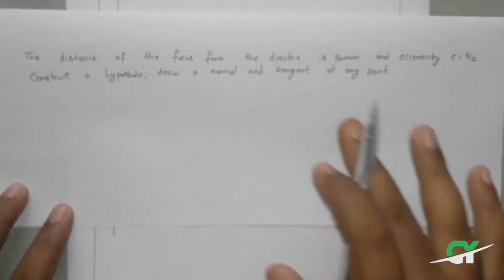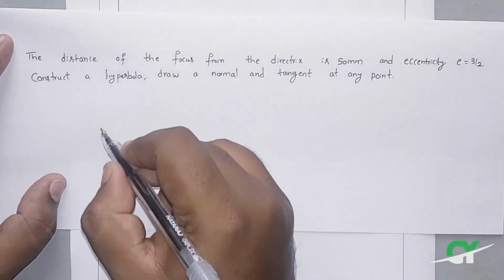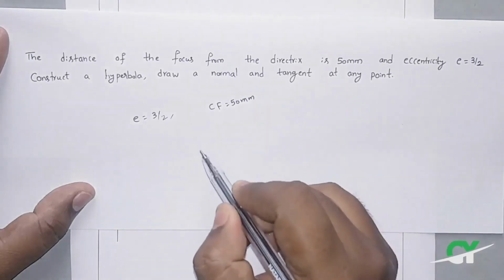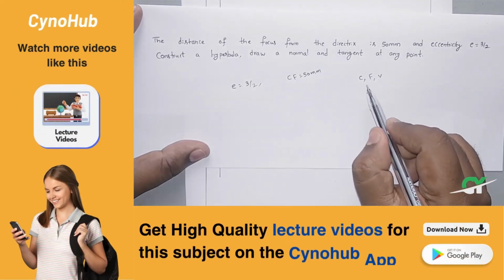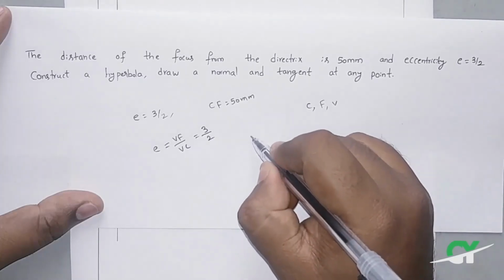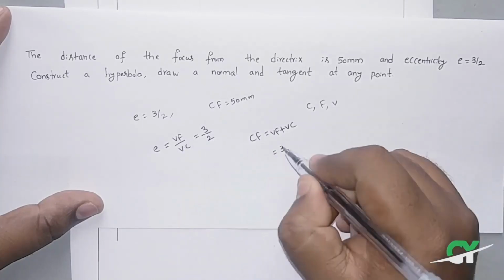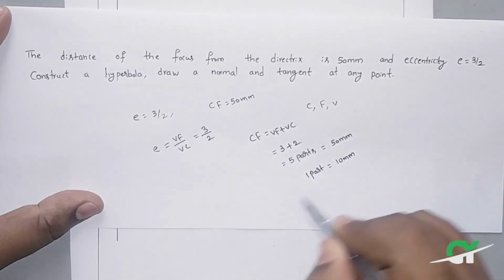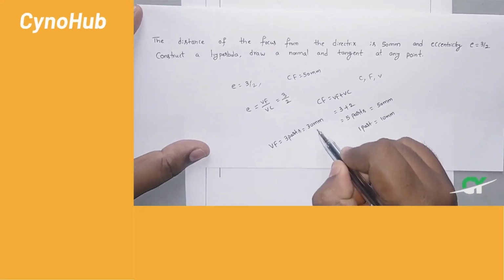B.Tech 1st Year I Explained Construction of Hyperbola in 9 minutes I Computer-Aided Engg Graphics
In this video, we have explained 1st Year B.tech Computer Aided Engineering Graphics, Construction of hyperbola topic easily.

The Cynohub App is mainly useful for Indian B.Tech Engineering Students who wants to top their B.Tech Engineering Examinations. The Cynohub app contains JNTU based syllabus and for each subject in the Cynohub app we have Unit-wise divided topics, and each topic is explained with practical examples which will help you to understand the concept easily.

Download the Cynohub app for more B.Tech subject videos, lecture notes, Important questions and previous year question papers.